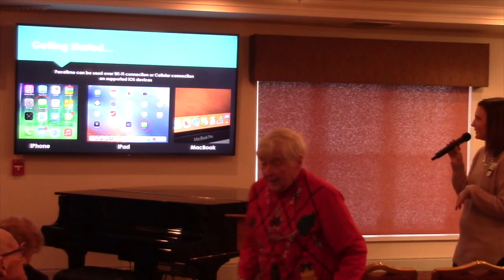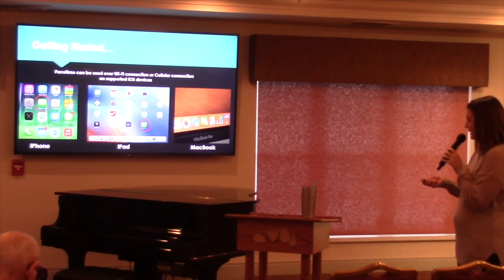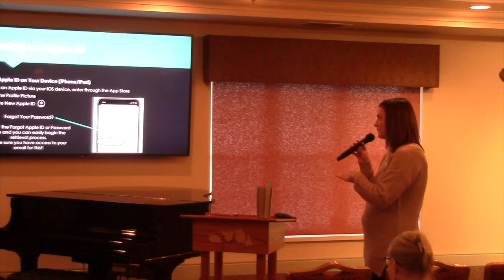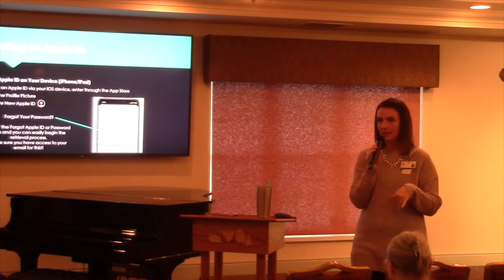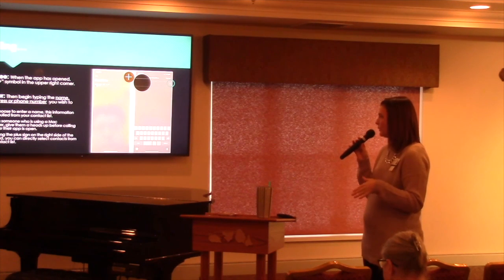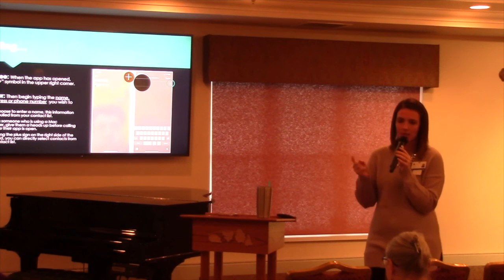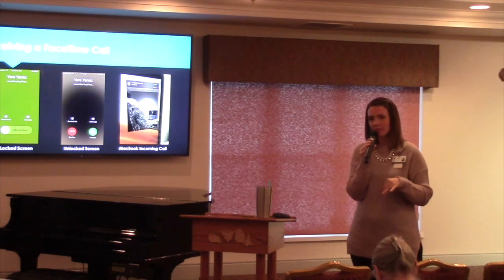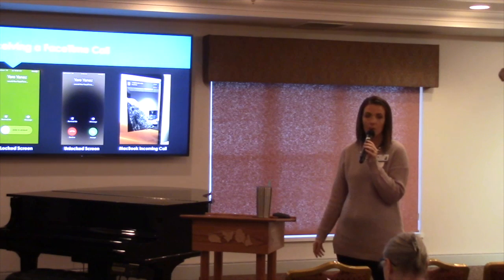2020 REAL Spring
Presented by: Person, Position
Date